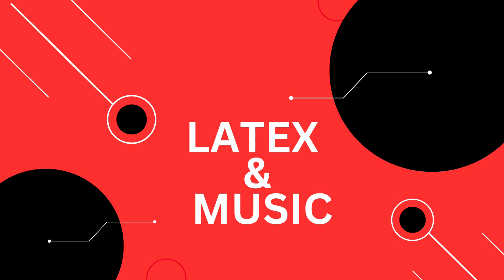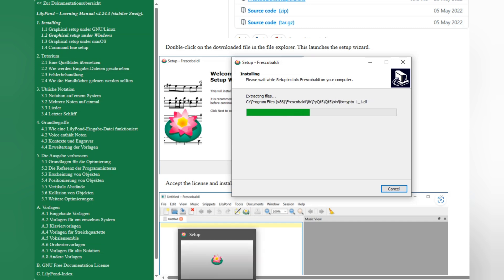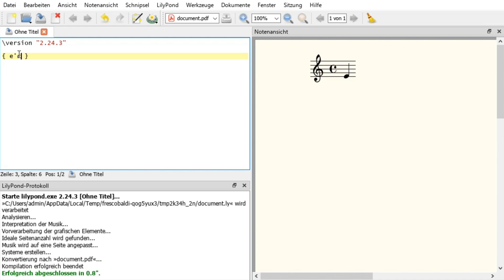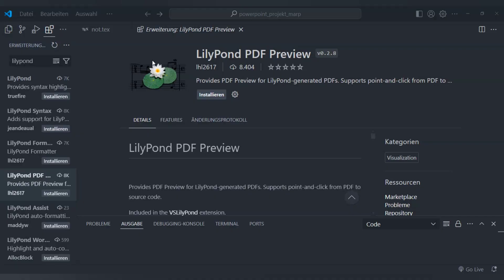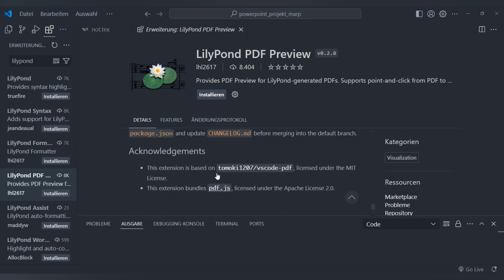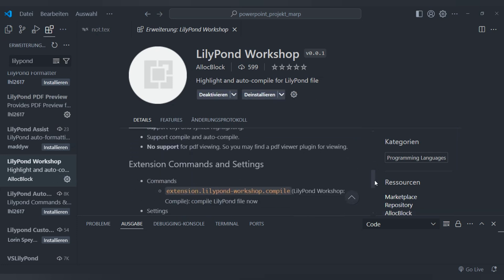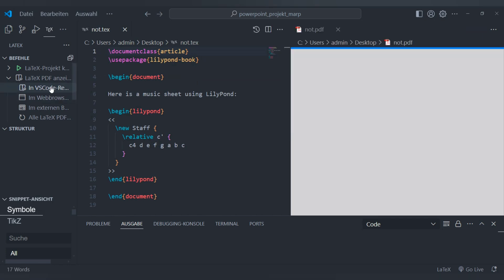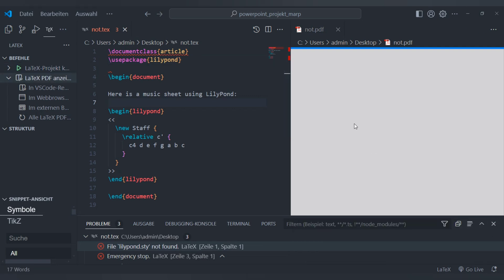How to write music in pdf Latex Music Lilypond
This is a small tutorial where iam studying new Thema lilypond.
Visual Studio Code extentions- lilypond ...